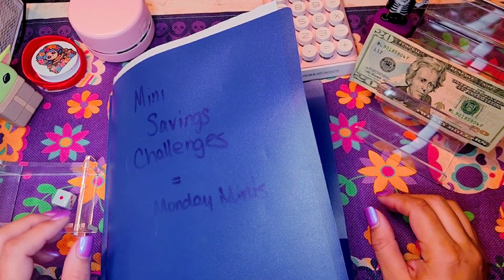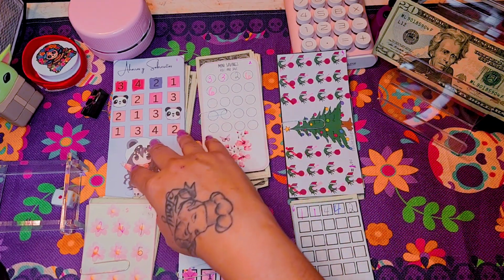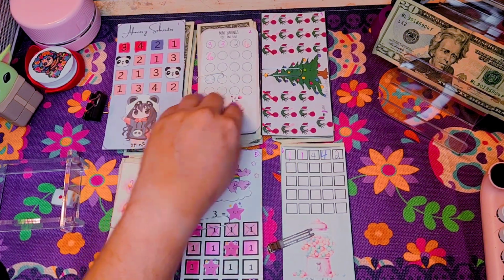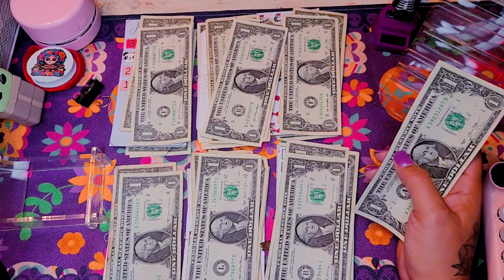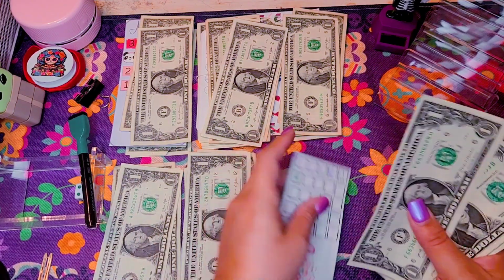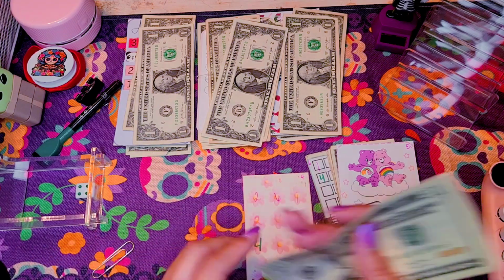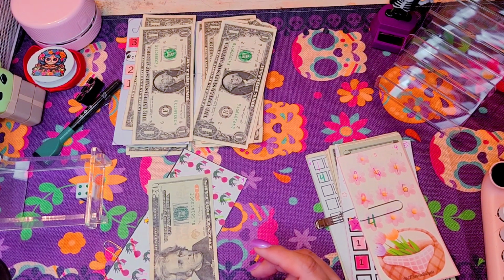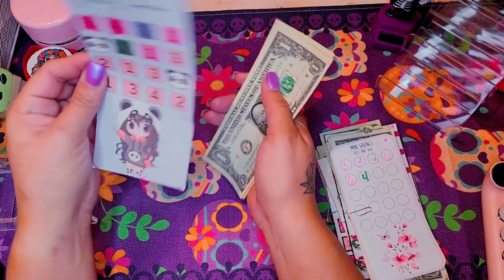Mini Savings Monday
Welcome my beauty budgeting crew, thank you for joining me on my journey to becoming debt free.

Come save money on Fetch with me! Sign up w/ code 1GR9Q3 & get 100 pts See you there!

Acrylic Dice Tower

Happy Mail
4713 w. Illinois Ave
Midland TX 79703 USA